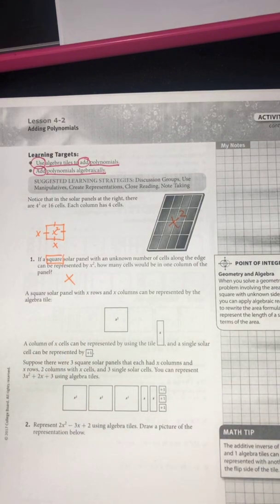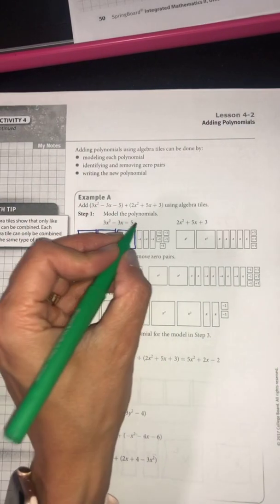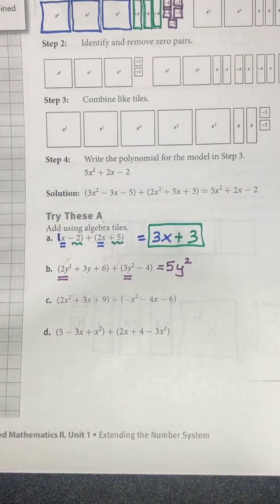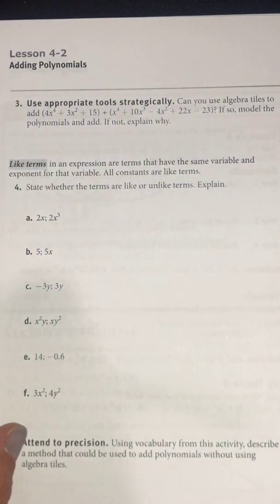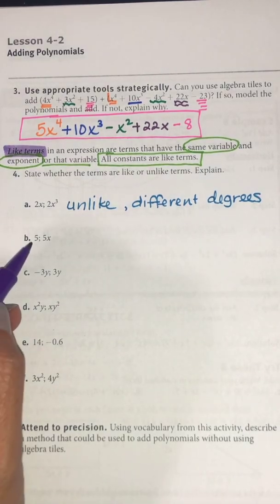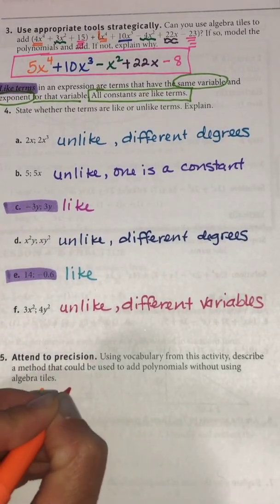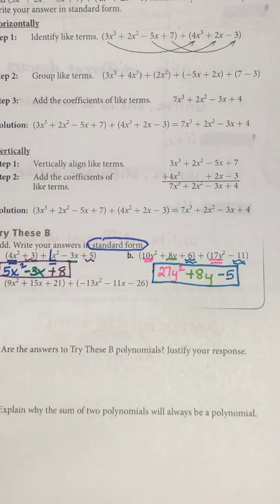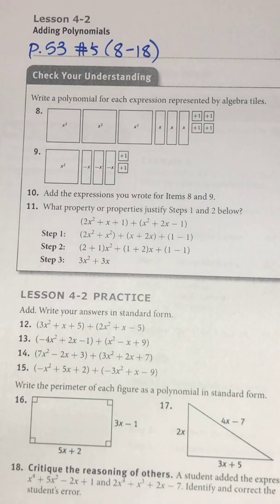Math 2 4.2 Notes